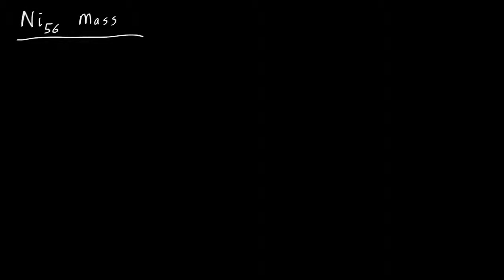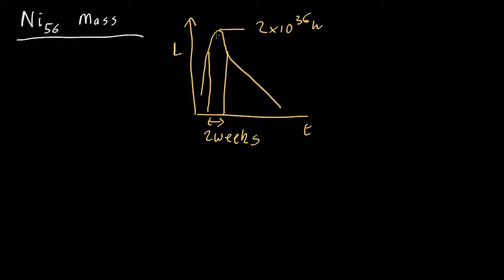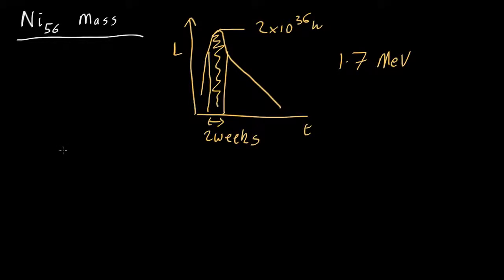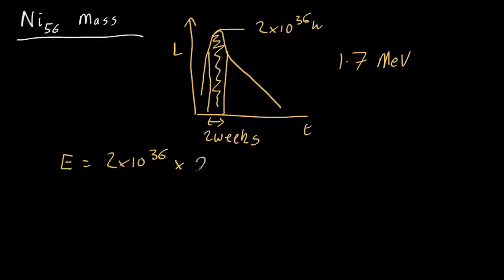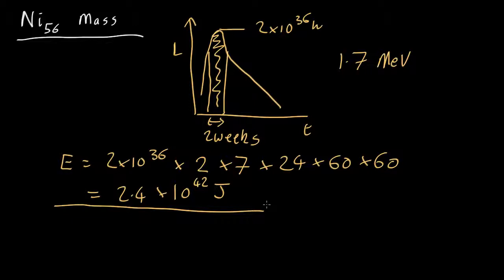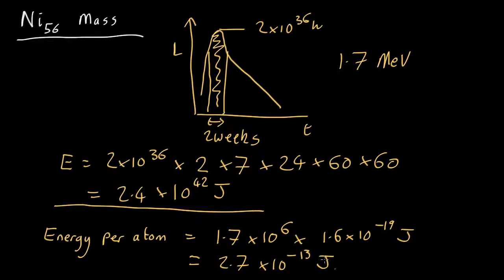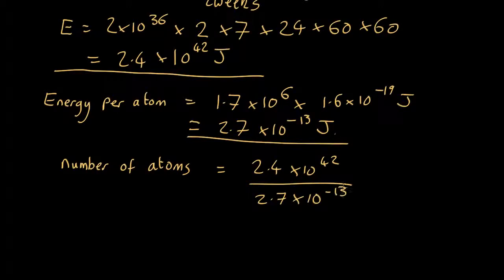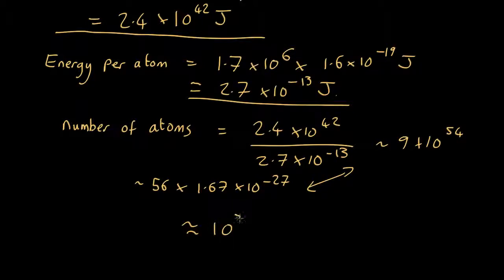A3 L5 V04 Nickel Mass